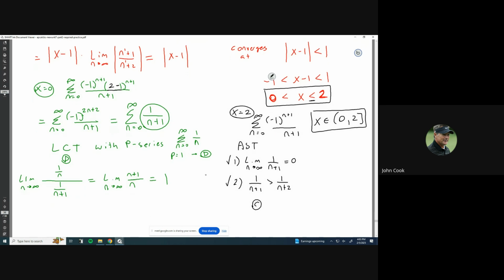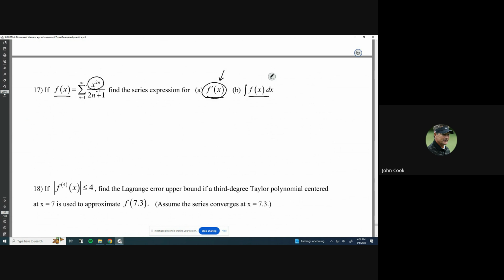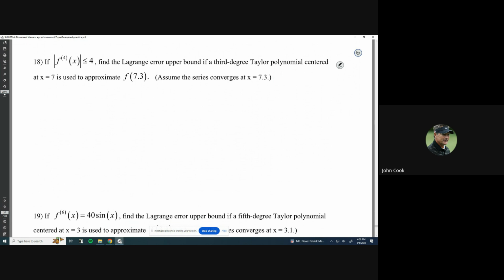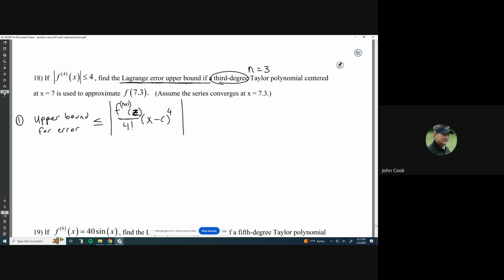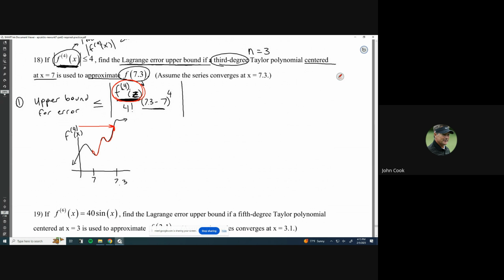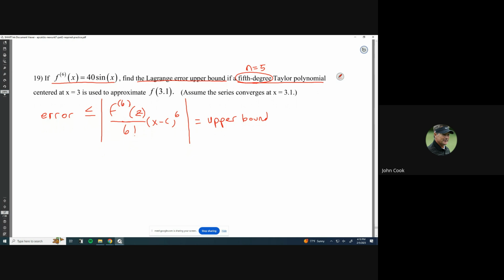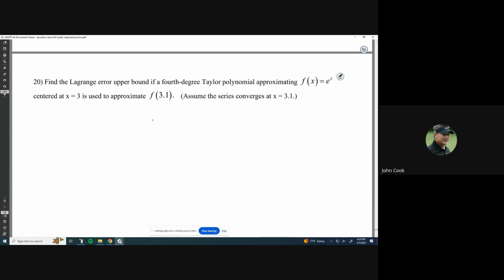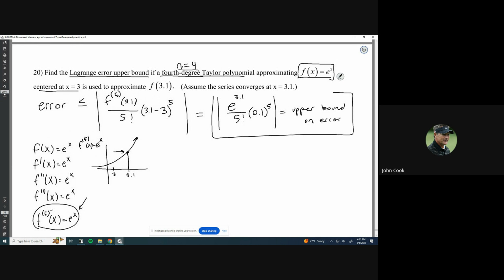AP Calculus BC - Unit 7 Part 2 Test Review - #17-20